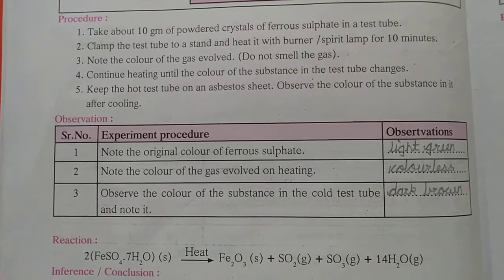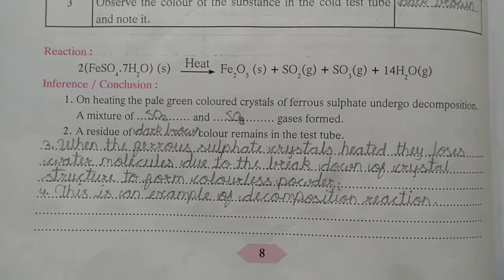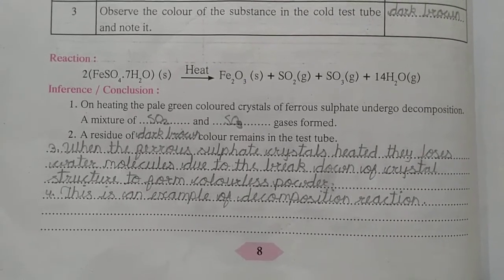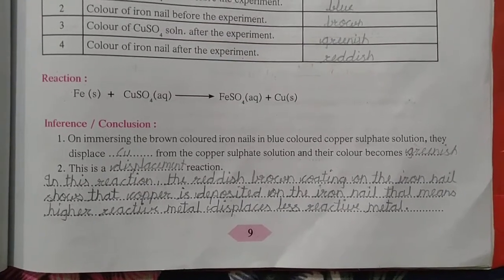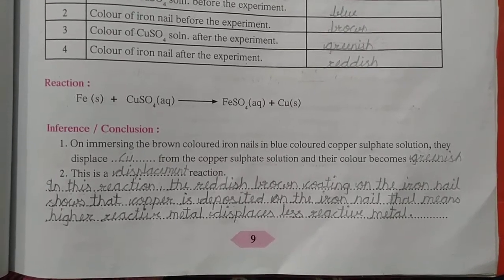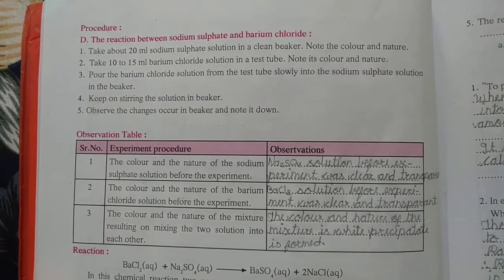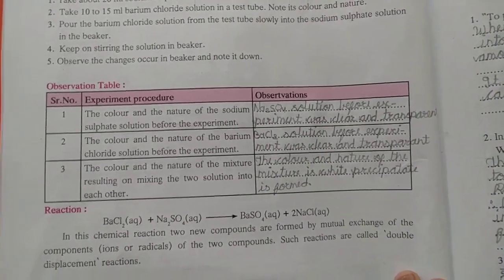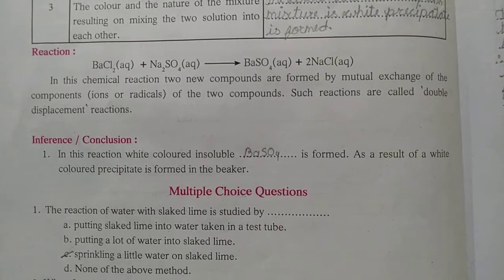class 10th Practical no.3 observation and answers